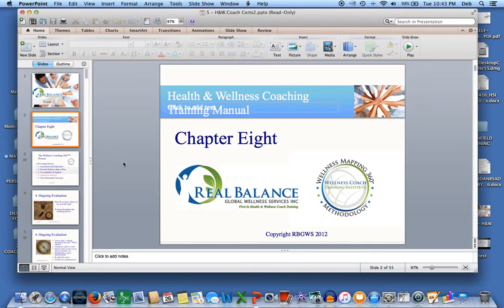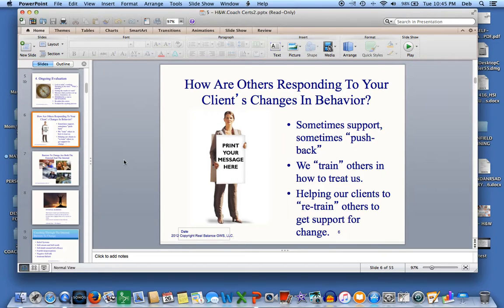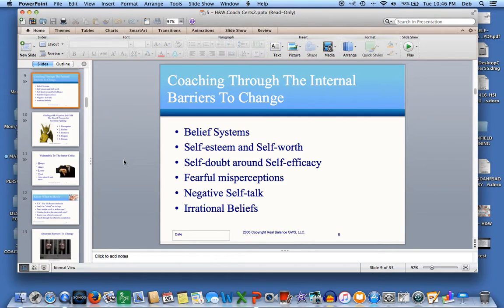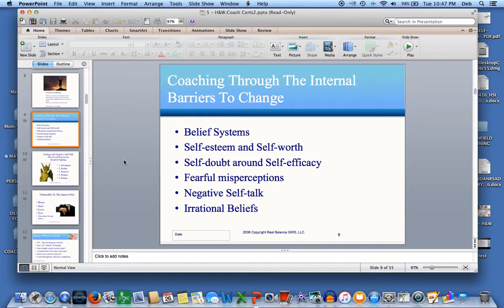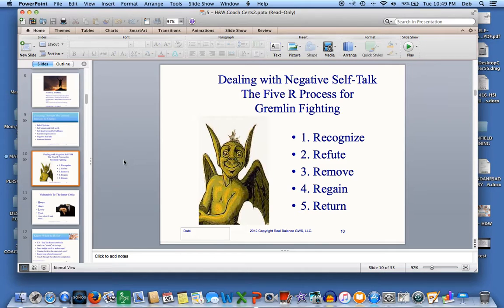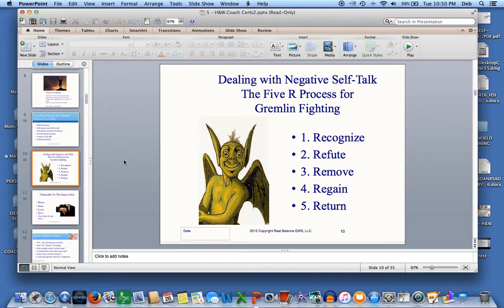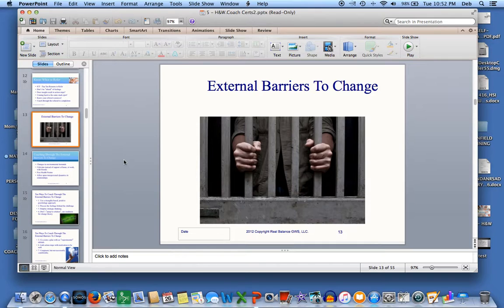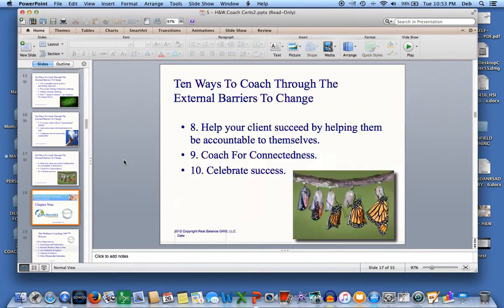CHAPTER 8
Savage--Chapter 8